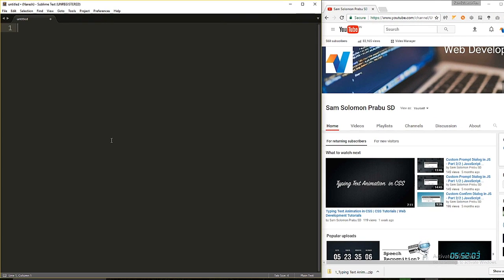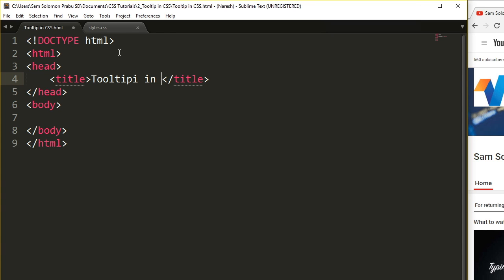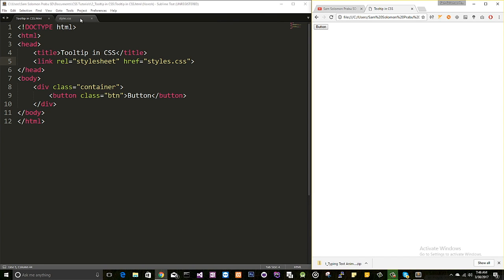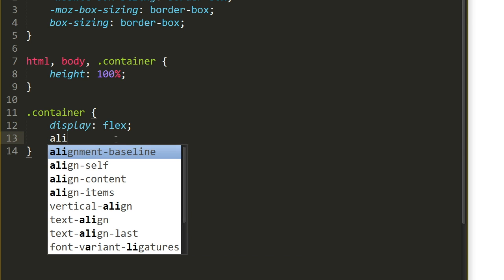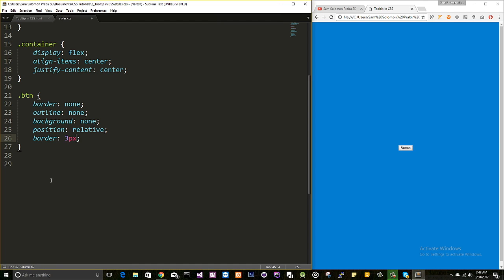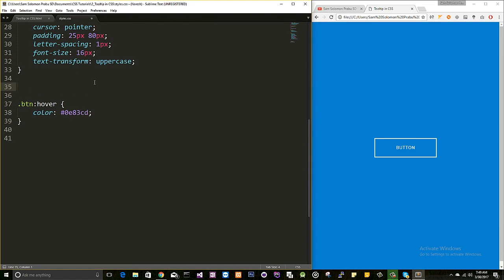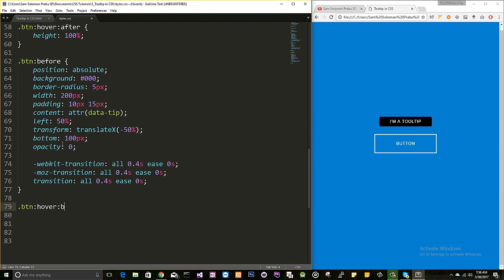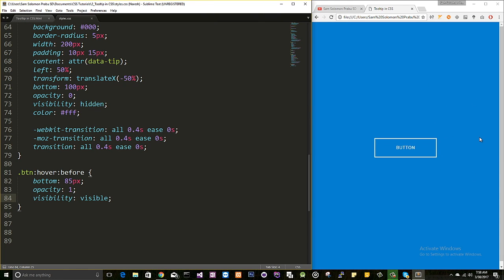Creating a Tooltip in CSS | CSS Tutorials | Web Development Tutorials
This video is about creating a Tooltip in CSS. Strictly no JS.